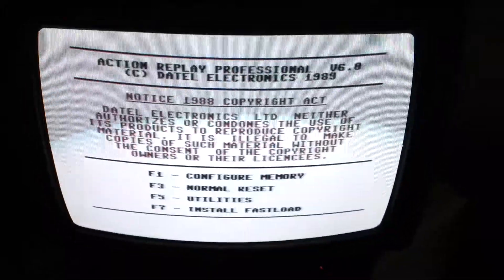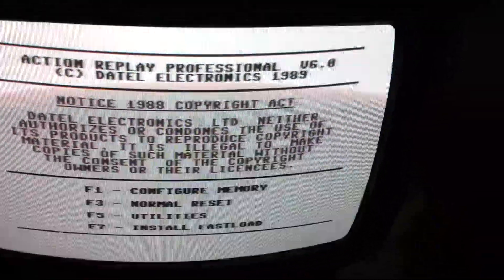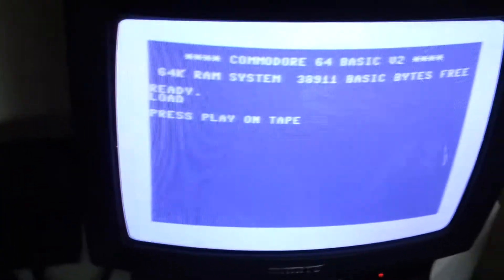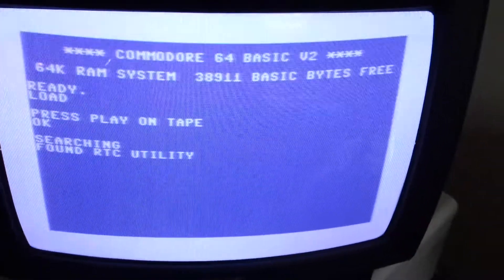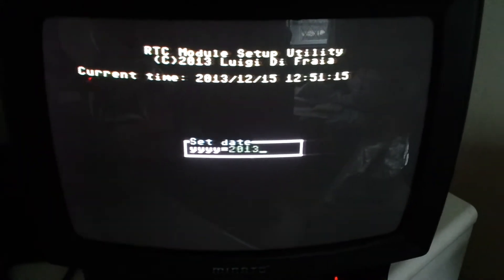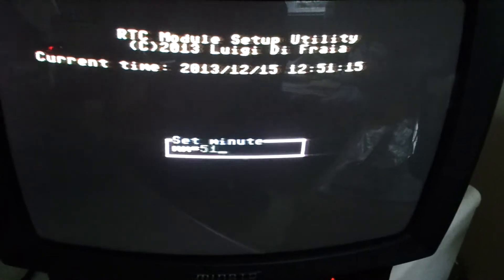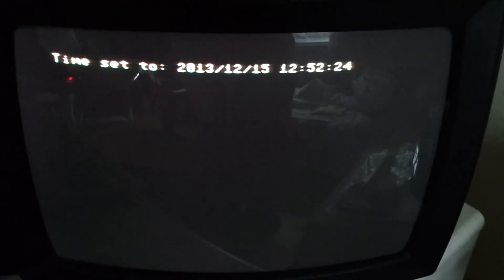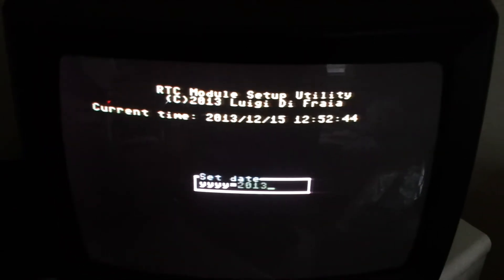RTC Module Setup Utility on the Commodore 64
This is the setup utility I wrote to set the time and date of my RTC module for the C64 and similar home computers directly on the host machine :)